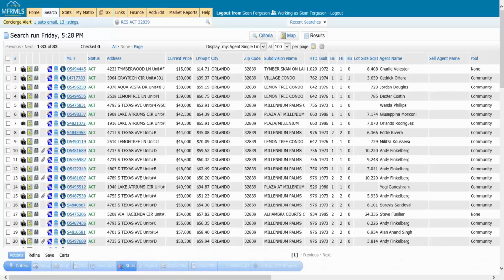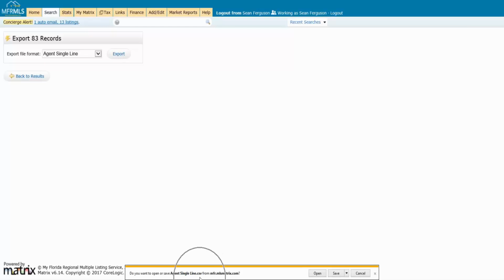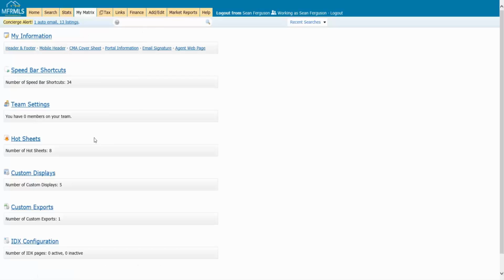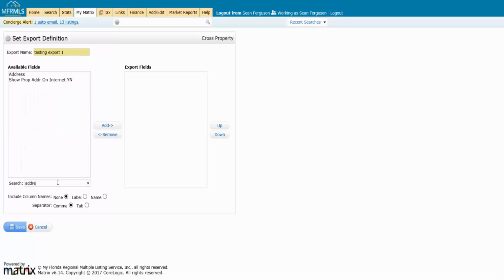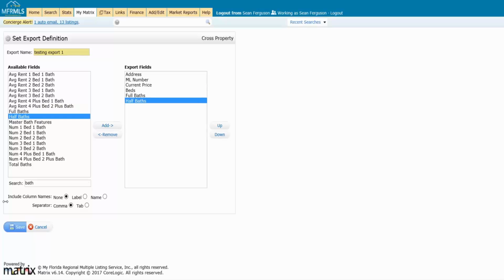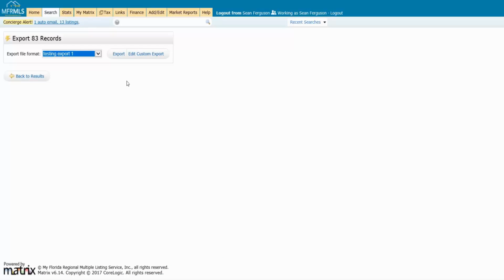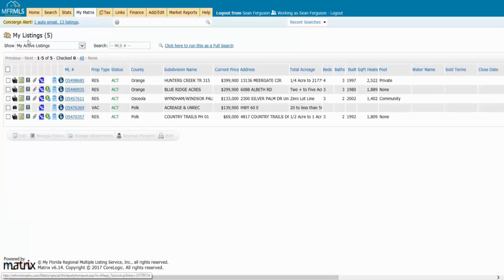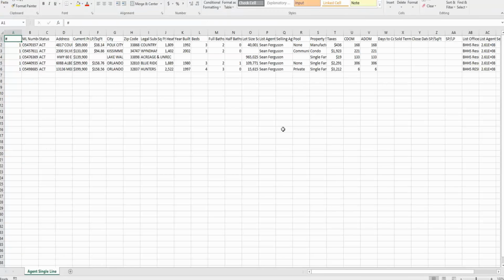Advanced Matrix - How to Export Search Results